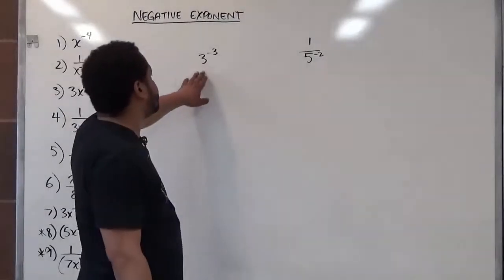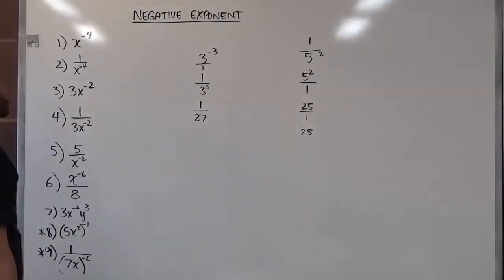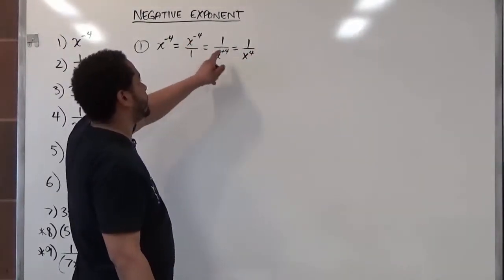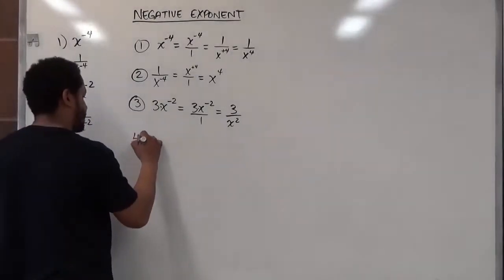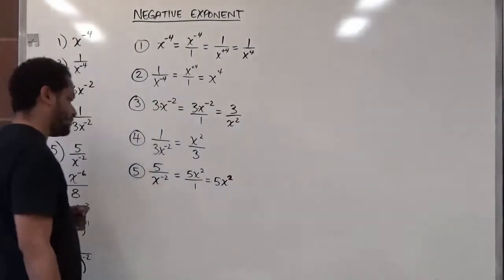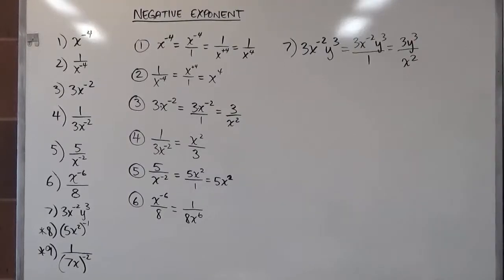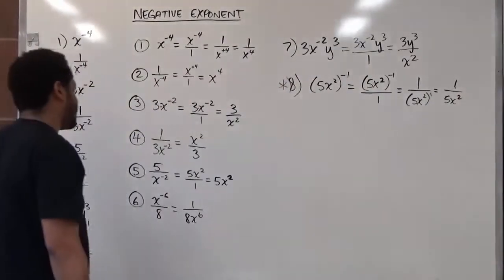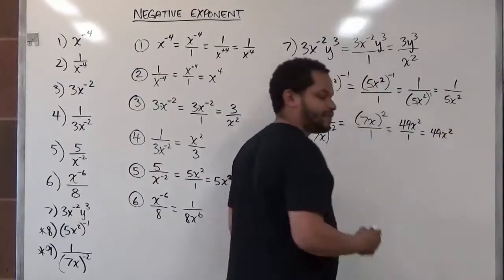Negative Exponents - Elementary Algebra